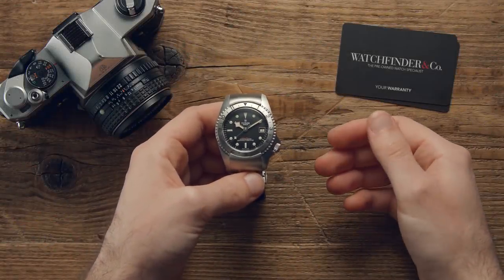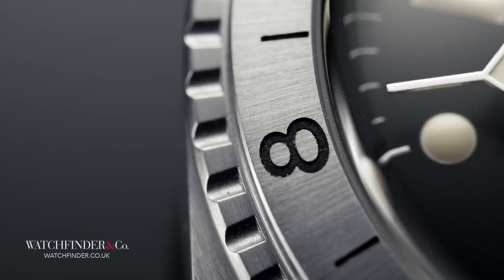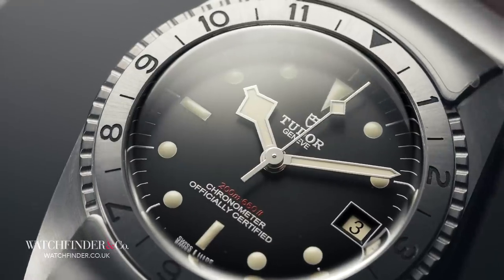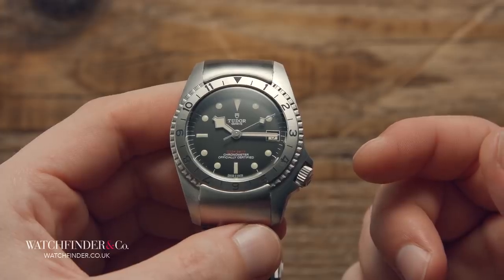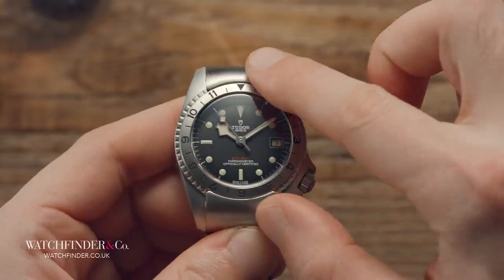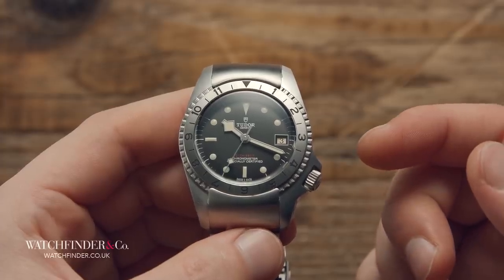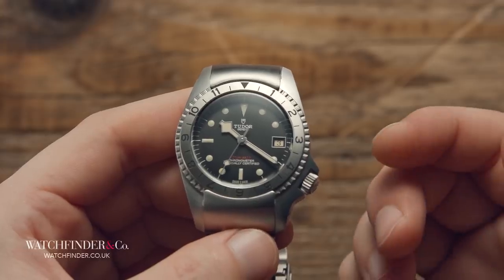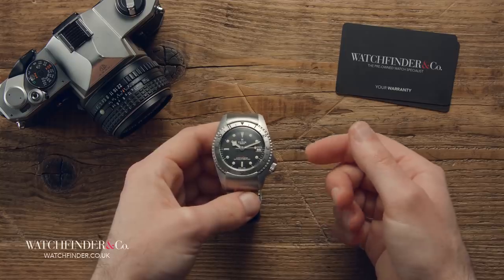Is This Tudor Watch Based On A FAKE? | Watchfinder & Co.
In the heady years of 2019, when things seemed hopeful and optimistic, Tudor made the halls at Baselworld collectively rub their eyes in disbelief at a watch that had more in common with a ship's hull than it did a Swiss timepiece. But this was no sudden brain fart at the studios of Tudor's designers, this new Black Bay P01 found its form in the pages of history. But are those pages as squeaky clean as Tudor says they are?

Featured Watches:
Tudor Black Bay P01 M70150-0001